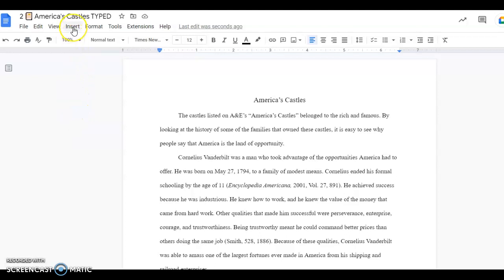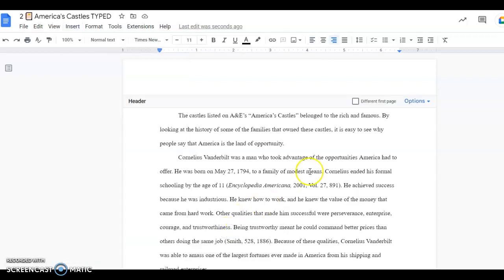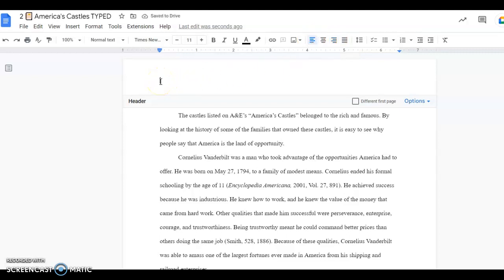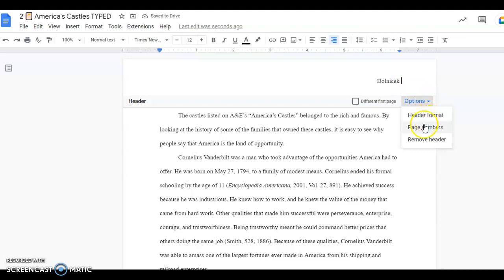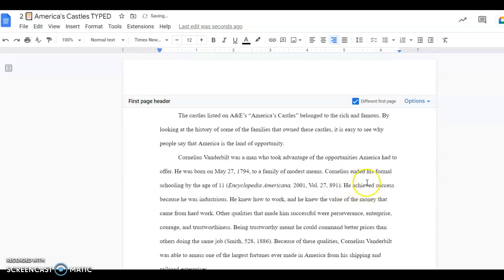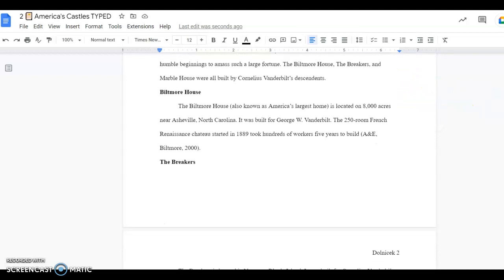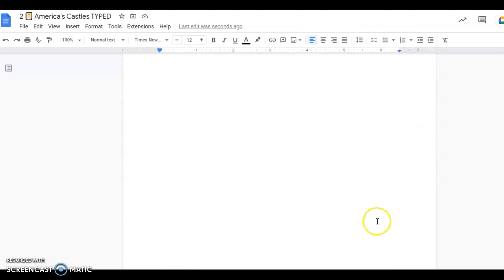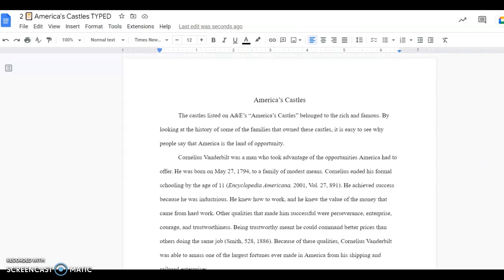Inserting header/page number in Google Docs